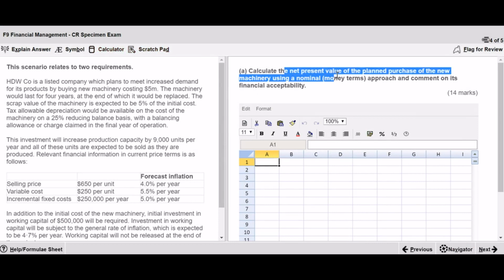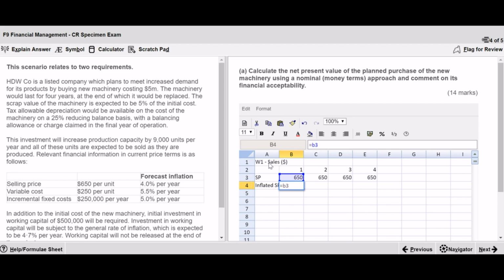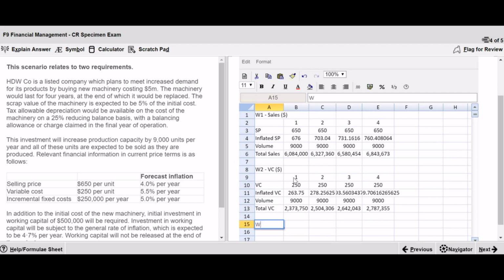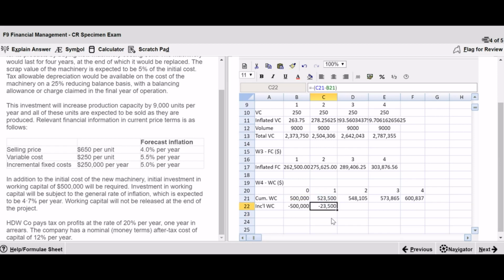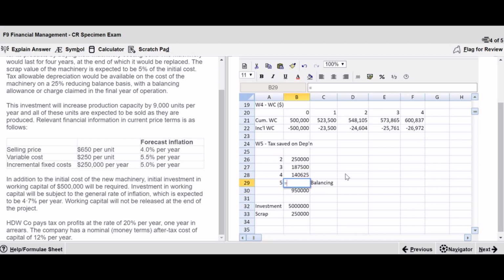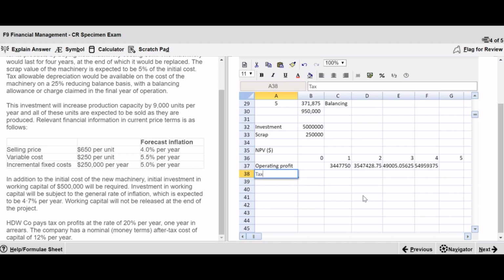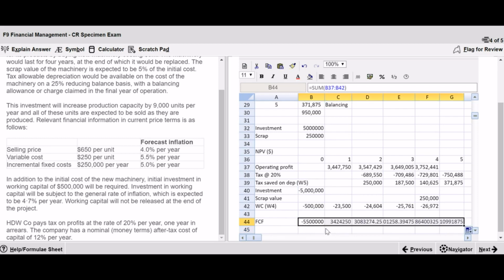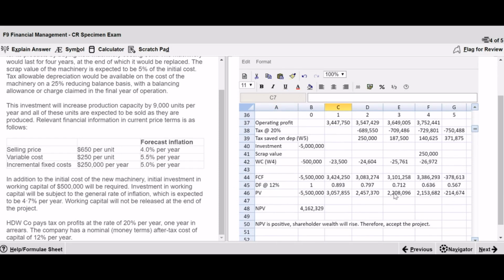Net Present Value (NPV) simplified!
NPV is one of the most frequently tested topics in F9. As the exams are now computer based, it is important you know how to do a spreadsheet NPV. This video will explain how to approach NPV question on a computer based exam and ensure you can use the functions well and quickly. The video will show how to present complex workings in a simplified way in a computer based exam.